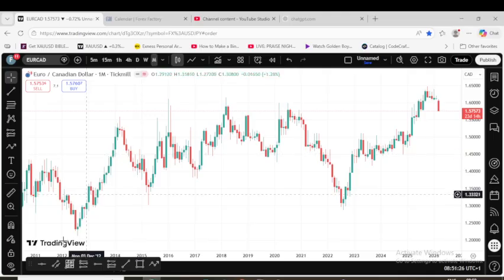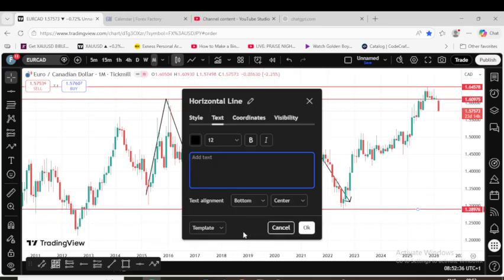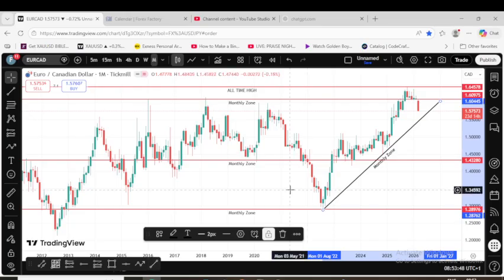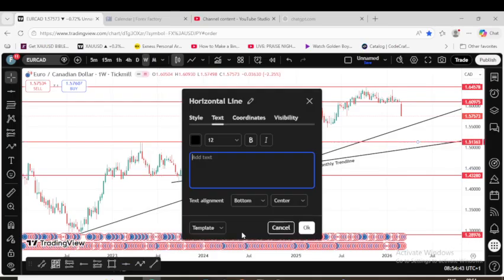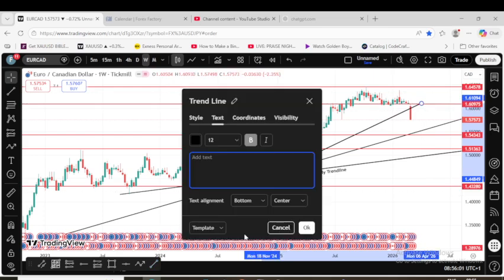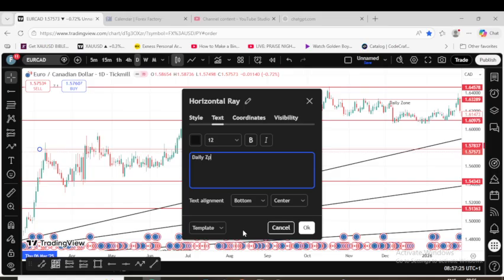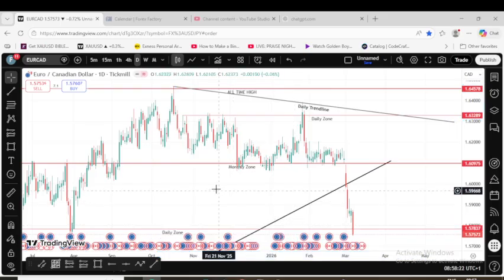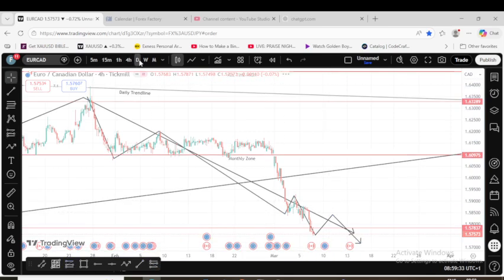Price Action Analysis on EURCAD 2026 03 08